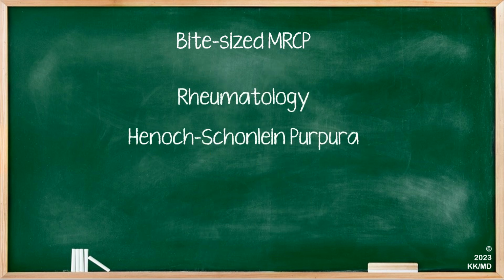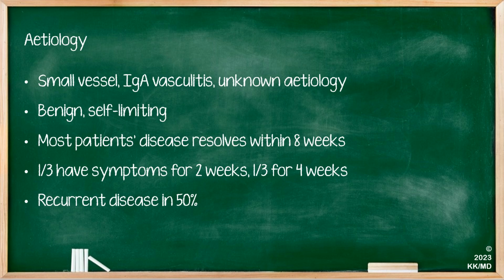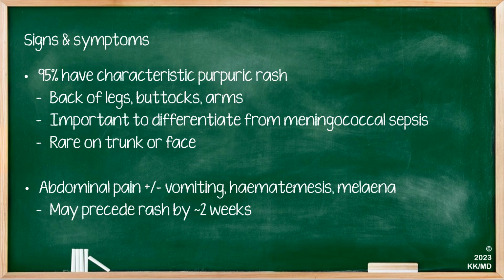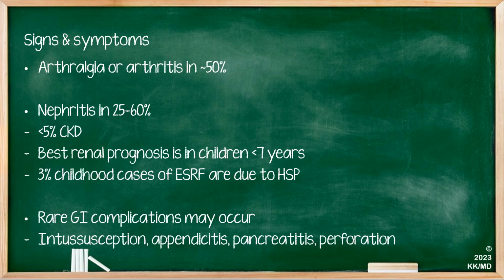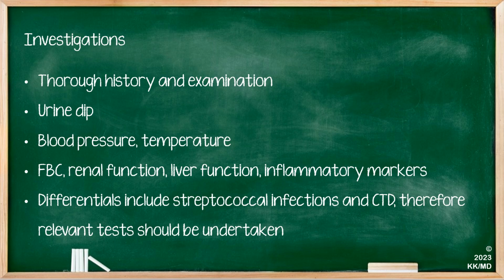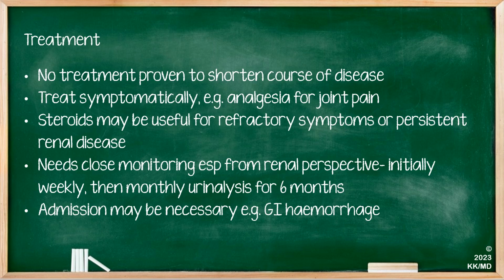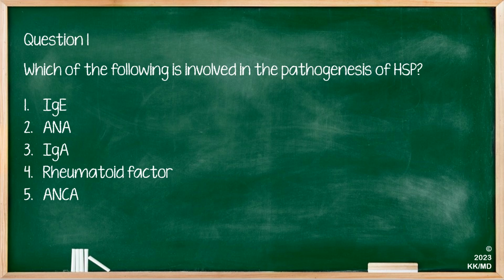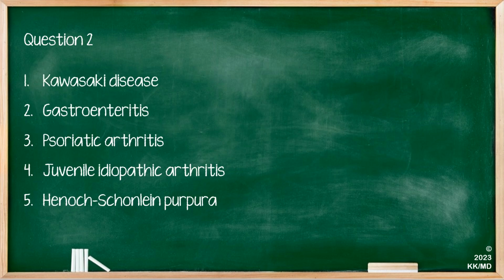Rheumatology - Henoch-Schönlein Purpura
Bite-sized MRCP